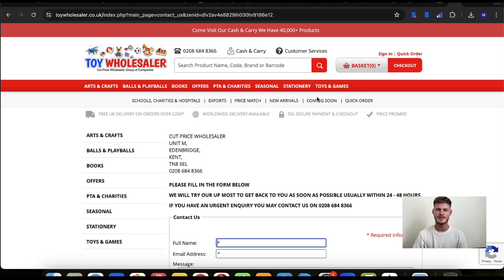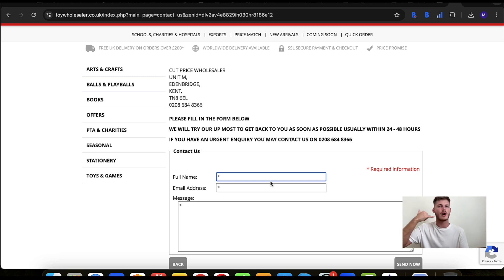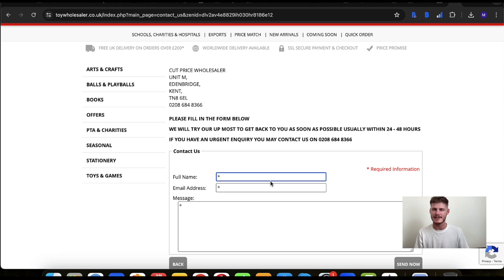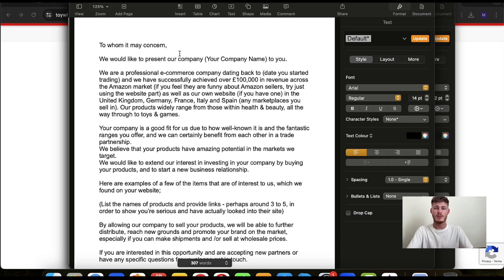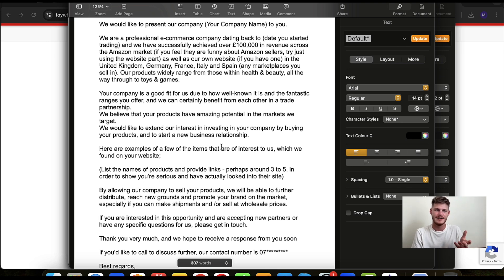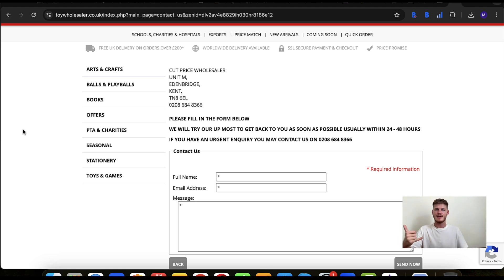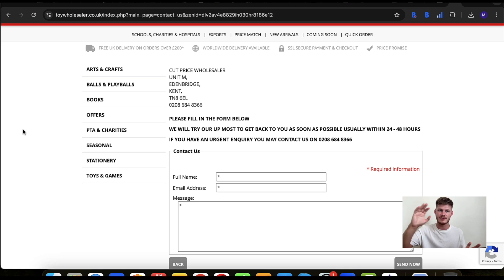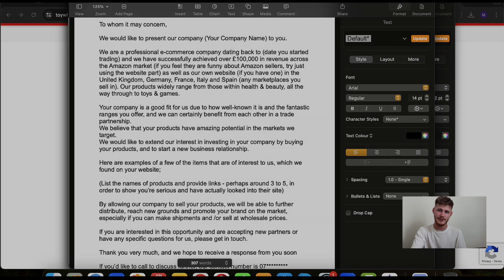Contacting Wholesale Suppliers For Your Amazon FBA Business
My step-by-step guide on how to effectively reach out to and create partnerships with Wholesale suppliers